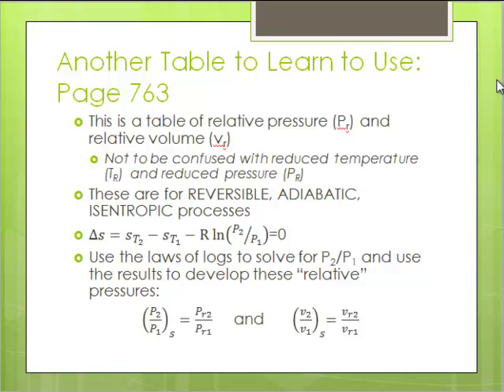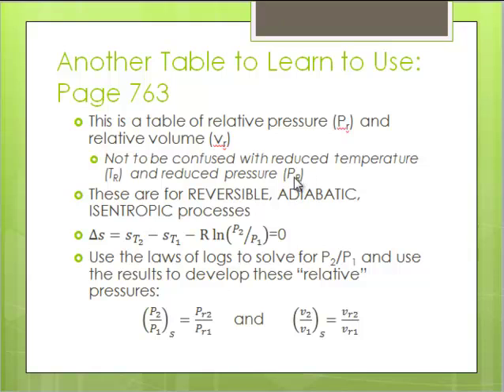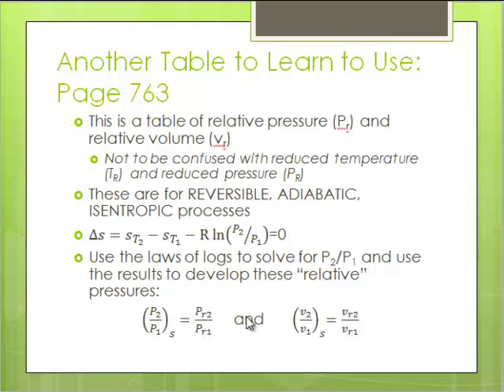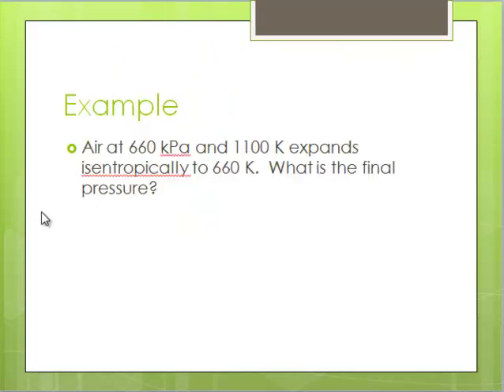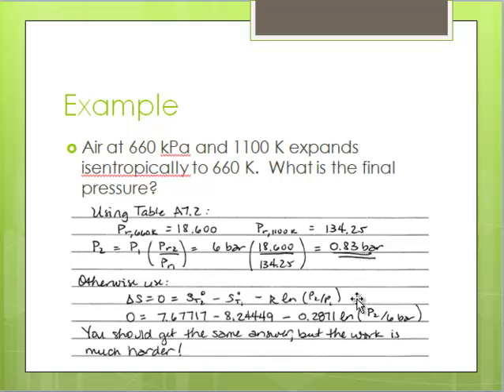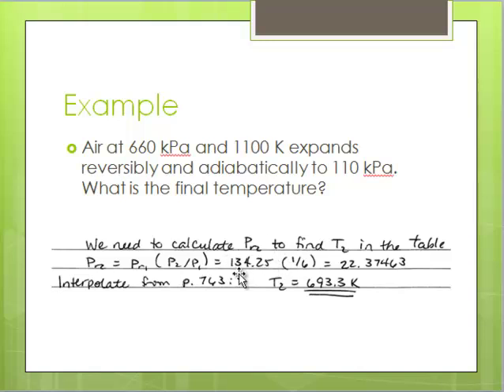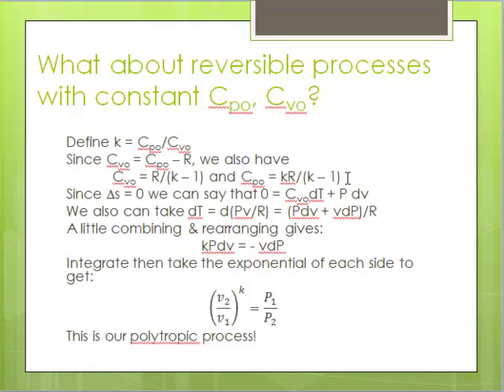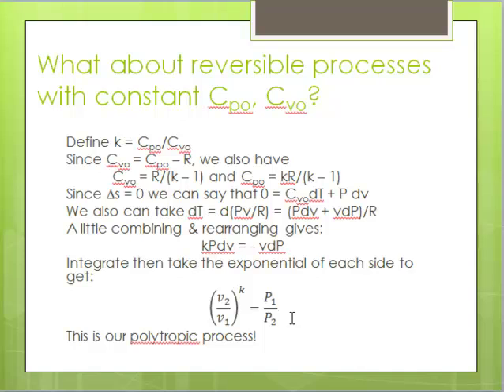Entropy Changes for Ideal Gases Part 2